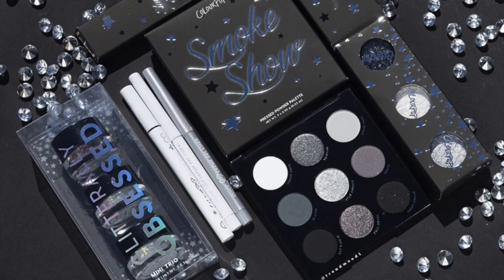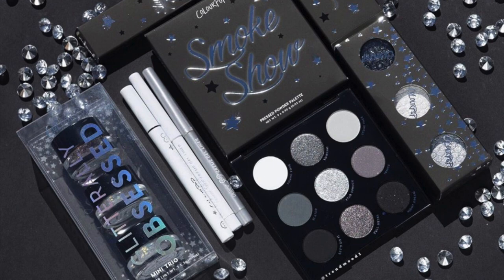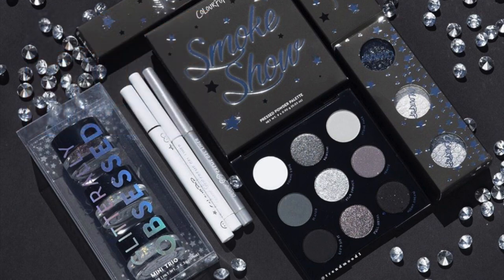Purchase or Pass? Thoughts on New Makeup Products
Hey Beauties!!!
Today I am going to be going over new makeup releases and letting you know my thoughts on them. WILL I purchase or pass?
XOXOXO
-Mel
Send Stuff:
Mel Thompson

WHAT'S ON MY FACE:
PRIMERS ETC
TATCHA CAMELLIA GOLD SPUN BALM:
BY TERRY HYDRA PRIMER:
MAC SKIN REFINED ZONE:
MILK MAKEUP BLUR PRIMER:
BECCA ANTI FATIGUE:
FOUNDATION
FENTY HYDRATING PRO FILT’R:
CONCEALER
URBAN DECAY STAY NAKED:
UNDER EYE SET:
HUDA BEAUTY POUND CAKE:
FACE POWDER SET
BY TERRY HYDRA TINTED POWDER 200:
FACE POWDER BUFF
HOURGLASS VEIL LOOSE:
BRONZER
JOUER LIGHT MED DUO:
BLUSH
LAURA MERCIER LA PALETTE NATURELLE:
HIGHLIGHTER
EYES
MY LASH GROWTH SERUM:
ABH EYE PRIMER:
LAURA MERCIER PARISIAN NUDES:
LINDA HALLBERG COSMETICS WHIPPLE FLASH CRAYON:
MILK MAKEUP LINER: (Boss)
MASCARA
LAURA MERCIER CAVIAR VOLUME:
SETTING SPRAY/MIST
TATCHA LUMINOUS DEWY SKIN MIST: